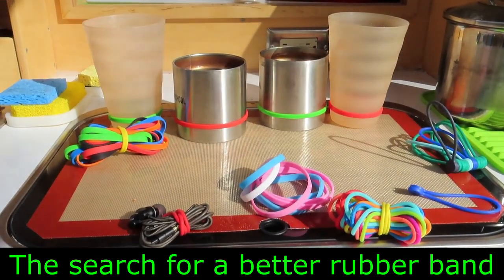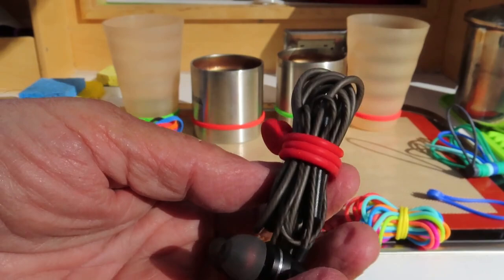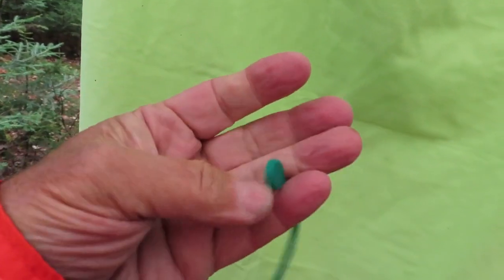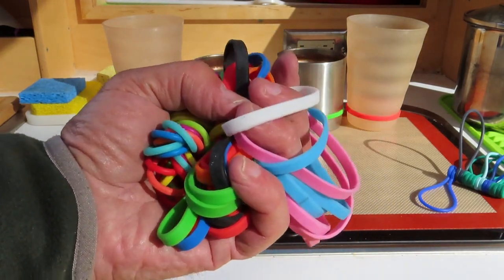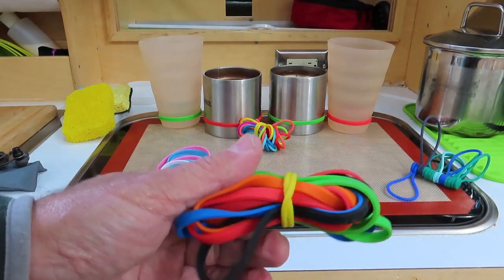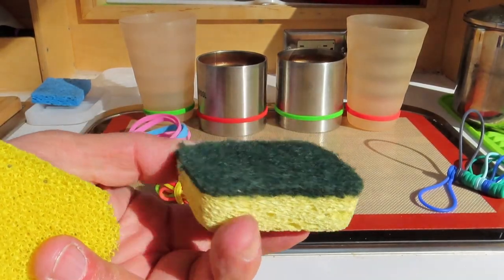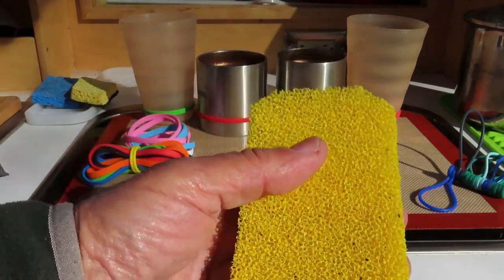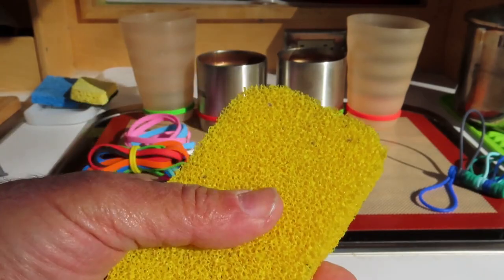SILICONE RUBBER BAND a better band review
T@G
T@B
Boondock
Boondocking
Boondock camping
vistabule
teardrop trailer
little guy
Teardrop Trailer
Vistabule,teardrop
trailer design
tiny home
aliner
casita
tiny house
rv
rv camper
teardrop trailer
off grid
RV
Camper
RV trailer
Trailer
teardrop camper
nucamp
camping ideas
Cargo trailer
Cargo trailer to camper conversion